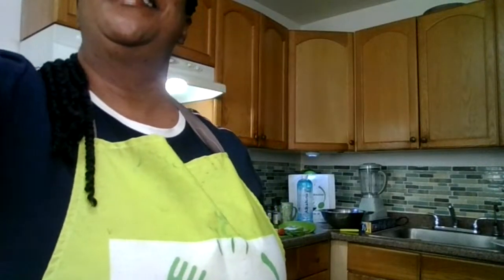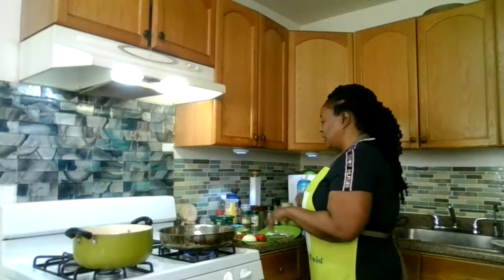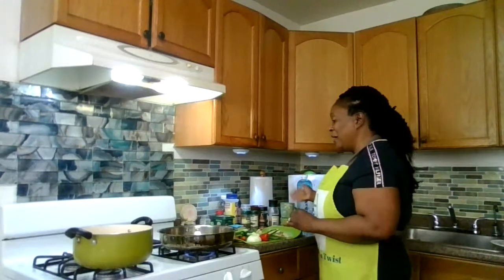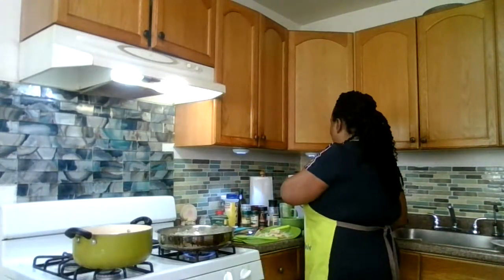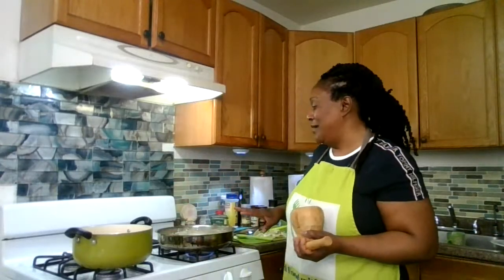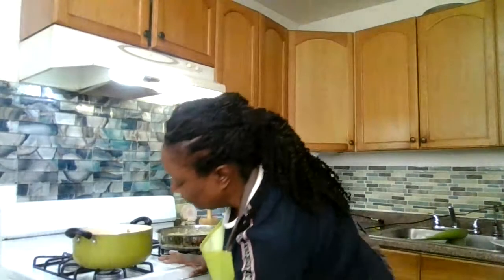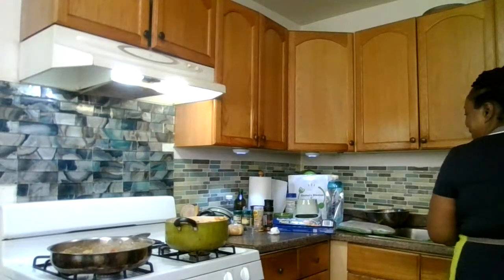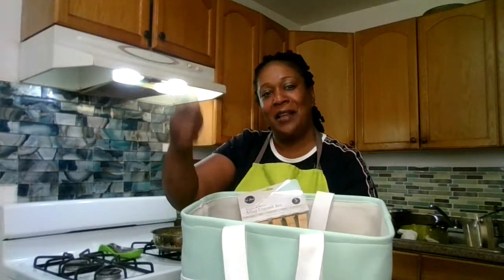Salt Fish Run Dung and Plantain Fufu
Salted dried Cod fish is boiled to get the excess salt out. It is deboned into medium size pieces and sauteed then cooked down into seasoned coconut milk, herbs and spices until it starts forming a custard.

Fufu
3 medium Green Plantains are blended with a small amount of water and poured in a hot skillet until its starts forming together to make african style fufu.